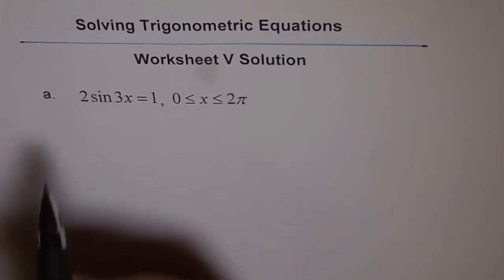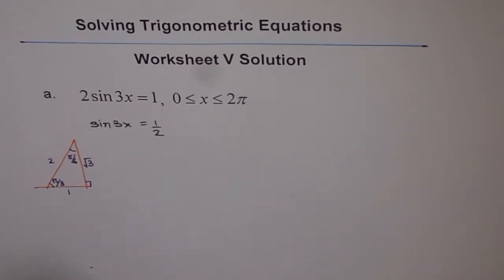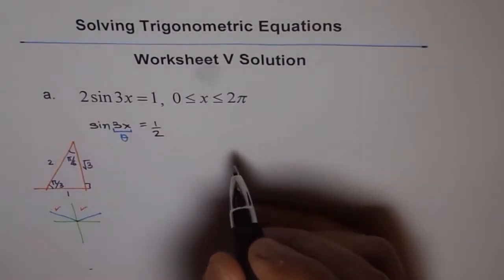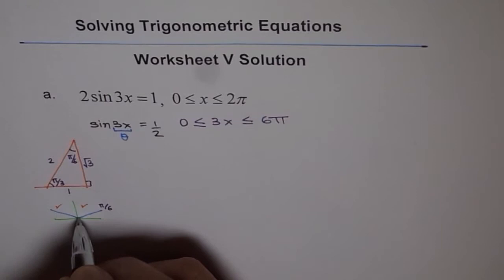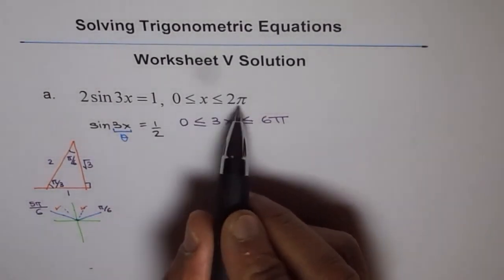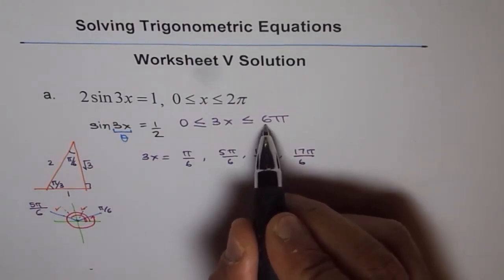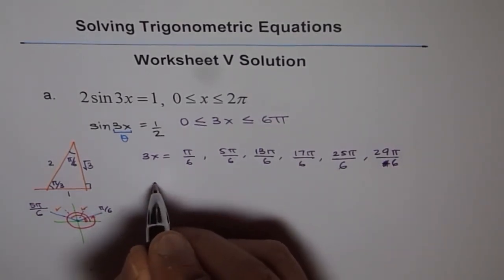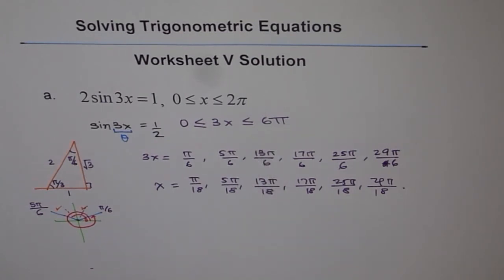Trigonometric Equations Worksheet 5 Solution Q1 1 - EDEXCEL - GCSE - SAT